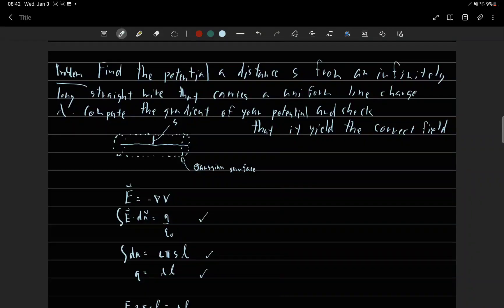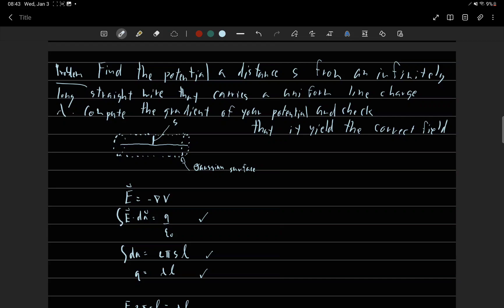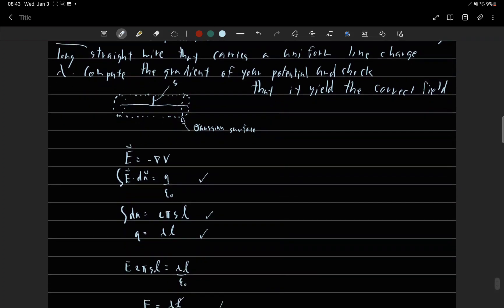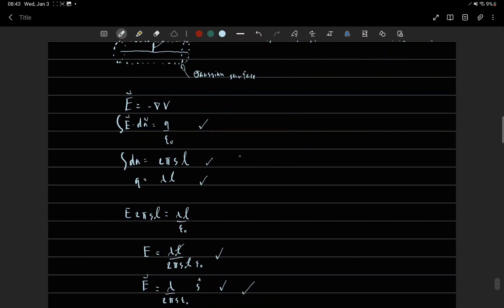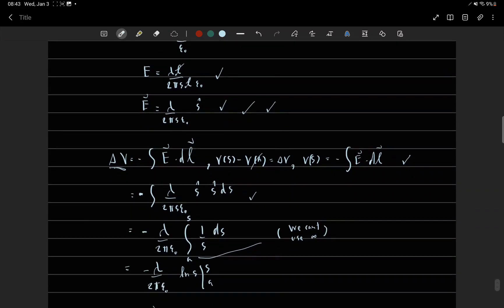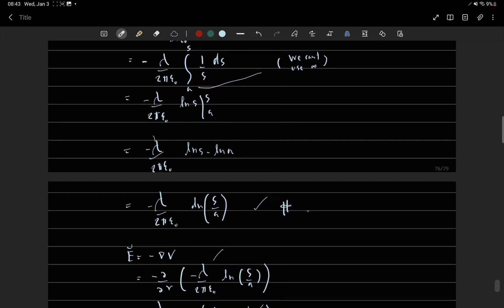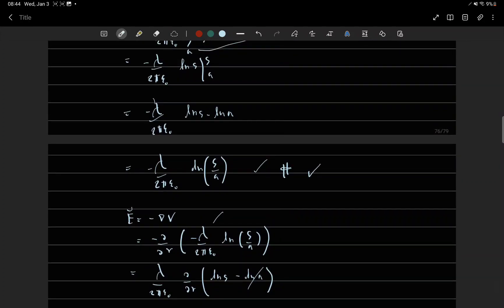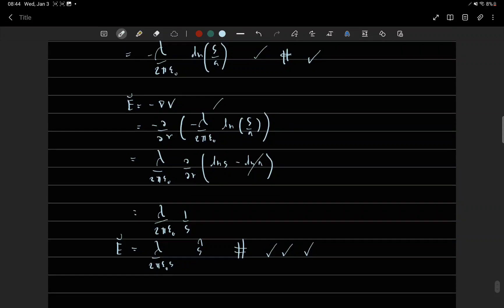[eng] finding electric potential example problem no.2 with a solution (electromagnetics)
finding electric potential example problem no.2 with a solution (potential of a long straight wire, ch.2 electrostatics, introduction to electrodynamics, electromagnetics, em griffiths 4th ed., problem 2.22)